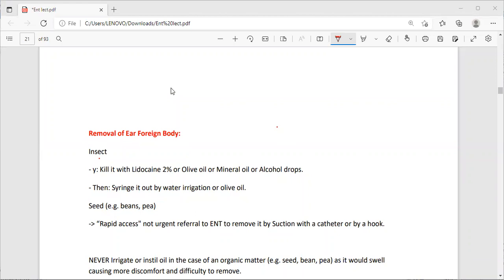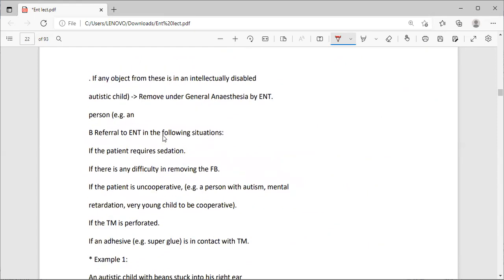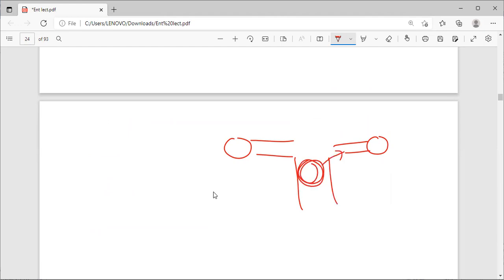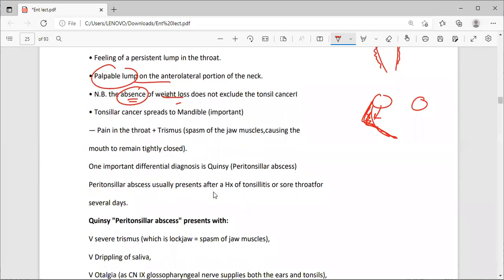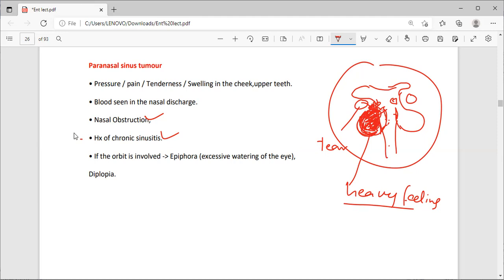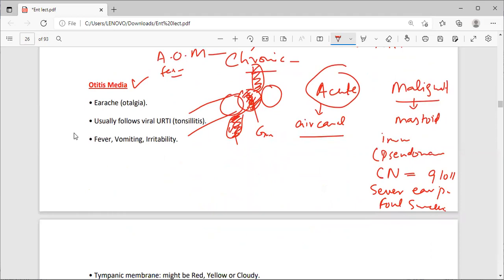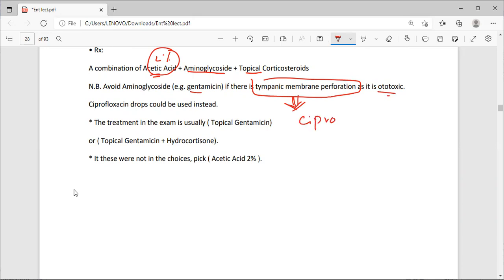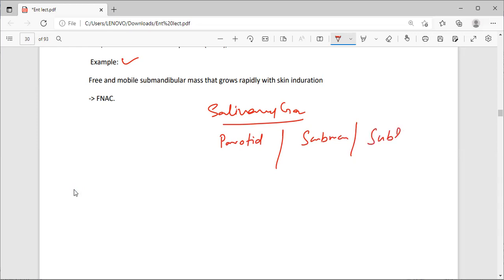Plab Lectures, Ent part 3